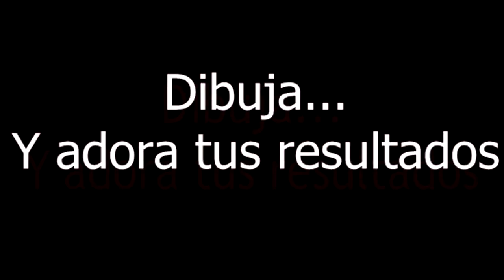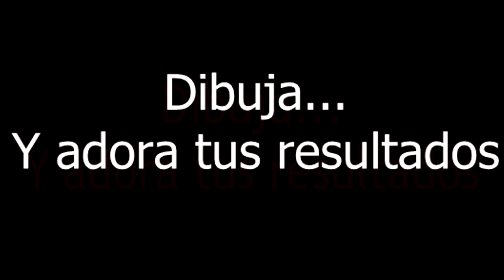Comercial Espagnol - Bad Videos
THIS IS EALLY REALLY REALLY REALLY REALLY REALLY REALLY REALLY REALLY REALLLY REALLY

BAAAAAAADDDDD... DO NOT WATCH IT